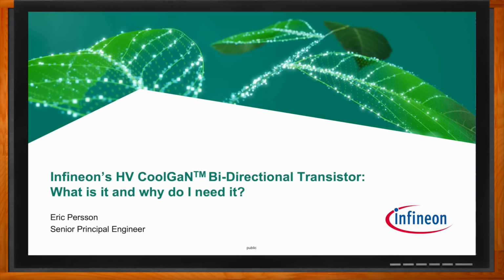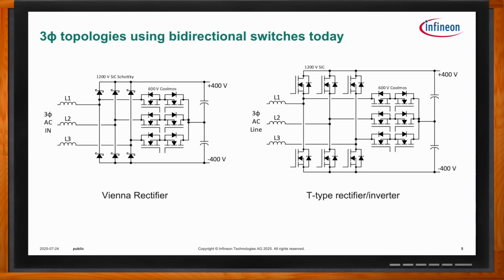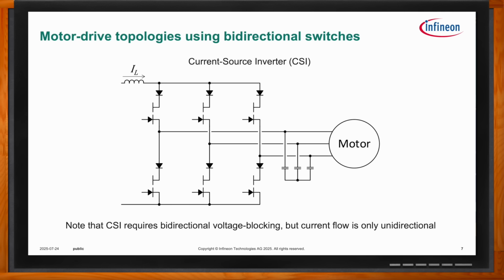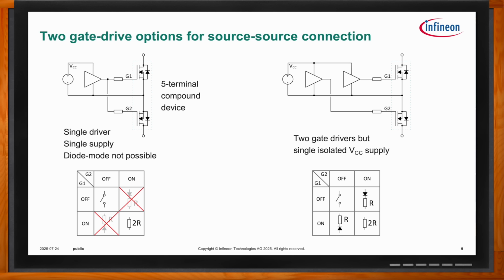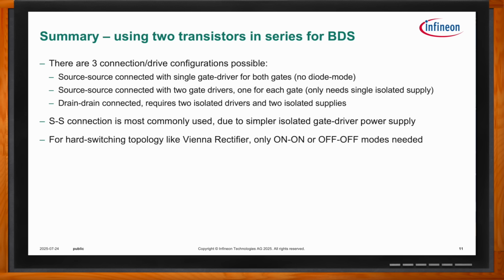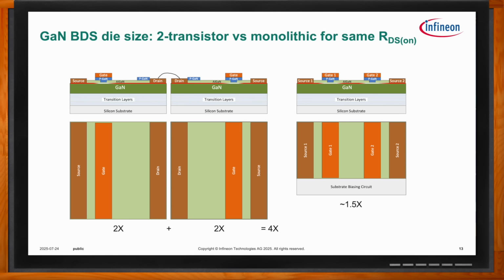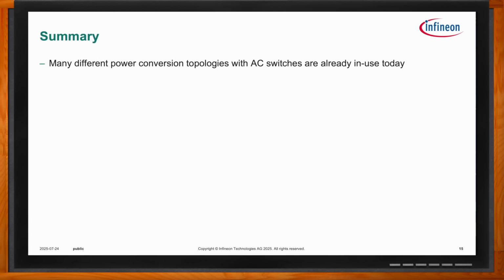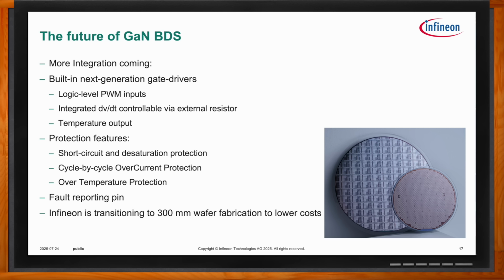Infineon’s HV CoolGaNTM Bi-Directional Transistors -- Infineon and Mouser Electronics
September 17, 2025 -- In this episode of Chalk Talk, Eric Persson from Infineon and Amelia Dalton explore the benefits of bidirectional switches and the cost and performance benefits of Infineon’s CoolGaN™ bi-directional switches. They also investigate the applications where these kinds of bi-directional switches would be a good fit and where GaN bi-directional switch technology is headed in the future.

More information about Infineon Technologies CoolGaN™ Gen 2 650V Power Transistors